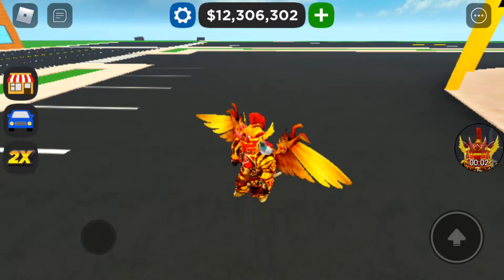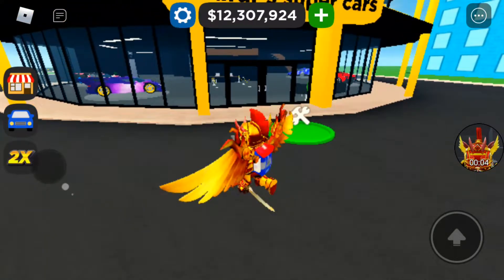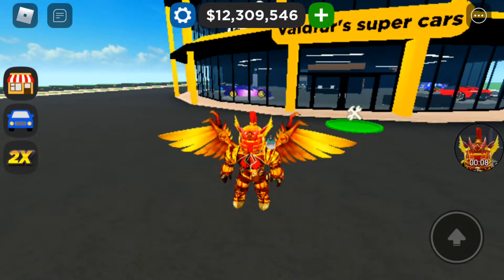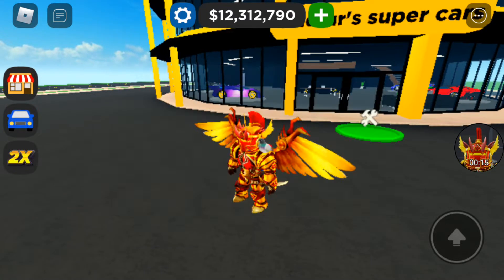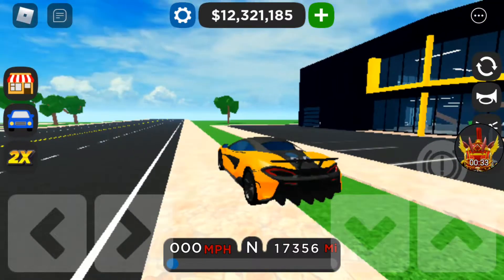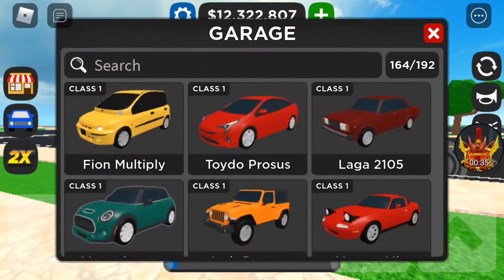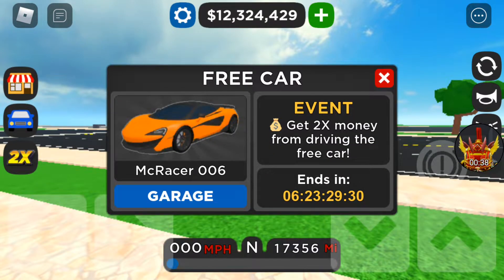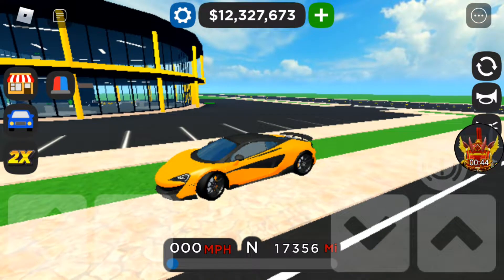New free car in Car Dealership Tycoon!!!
Hi guys, there's a new free car in car dealership tycoon this week!